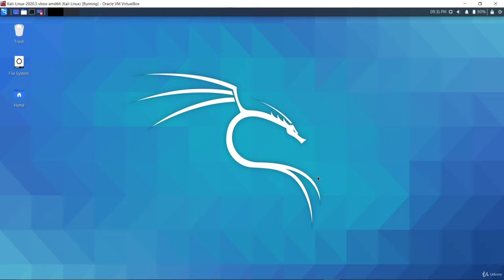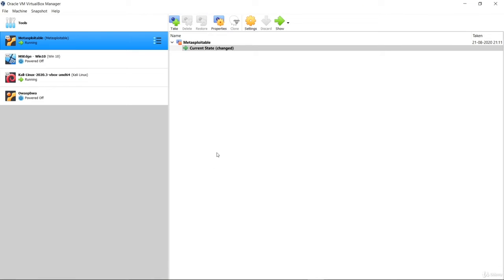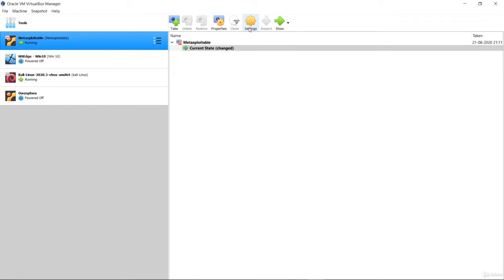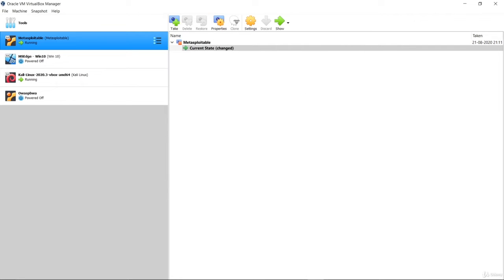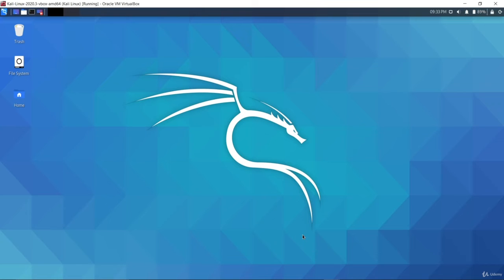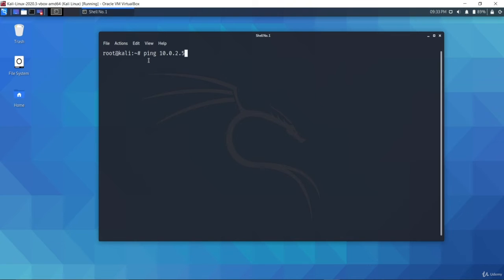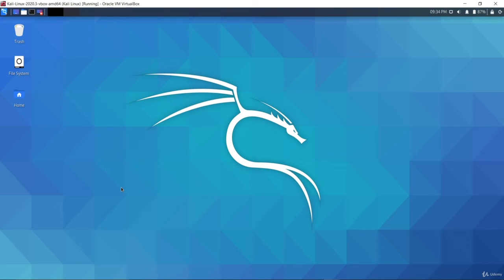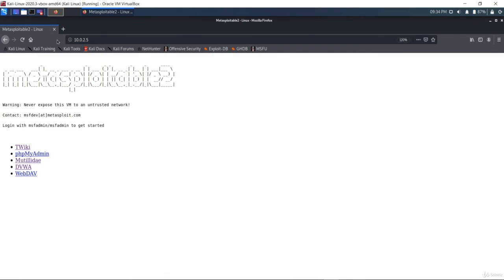Learning Section - Server Hacking